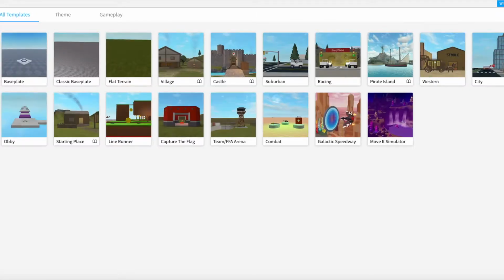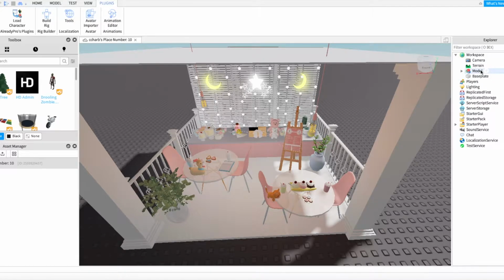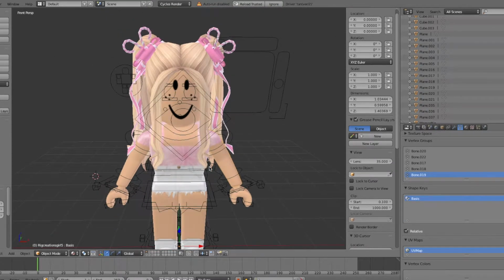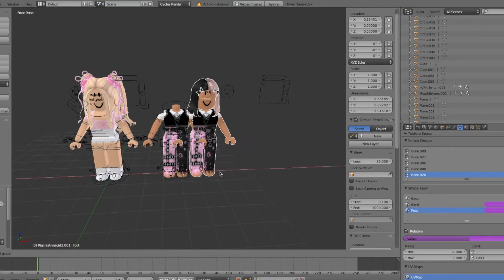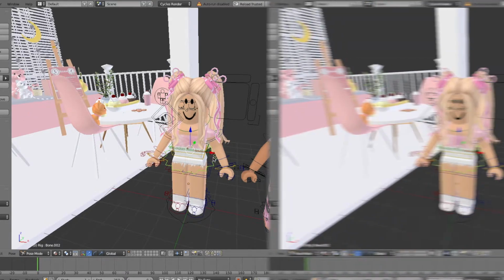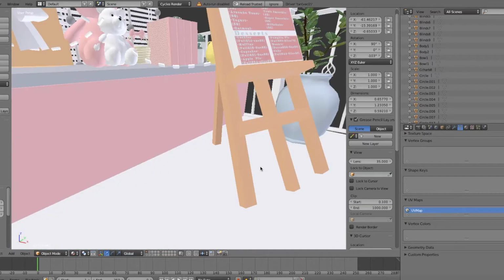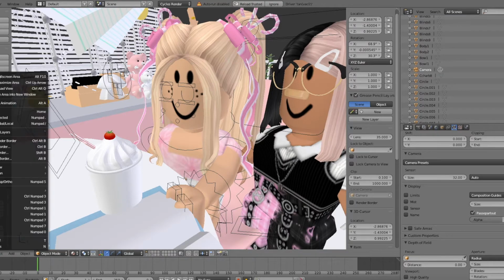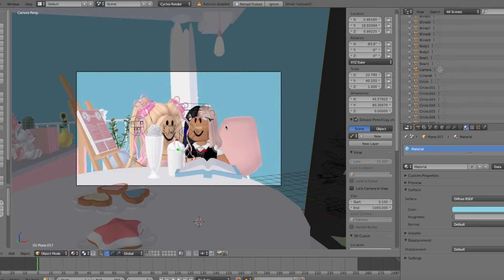how to make a 2 person GFX. Easy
Today I will show you how to make a 2 person GFX! This is an easy tutorial so you can follow along! Please remember that these do take practise and im still not that good! Practise makes perfect!

Links you might need:
Roblox woman rig:

Do you want to see an Overlook Bay Adopt Me or Traitor video from me? Well then comment down bellow what you want to see! Il see the comment and il try my best to make the video as soon as possible.

Hi im ccharb! I love making Roblox video's on my favourite games Adopt Me Overlook Bay and Traitor!

If you ever want to join my game make sure to follow me on Roblox

Make sure to comment down bellow! I read them all!

Thank you for all the suport it is so crazy honesly it feels like just a few months ago i had one subcriber (a friend) and now i have all of you guys by my side! It is so crazy that i am just a girl that is following her dream and it is turning into realaty!

I hope you all stay safe:)

*Hearts*